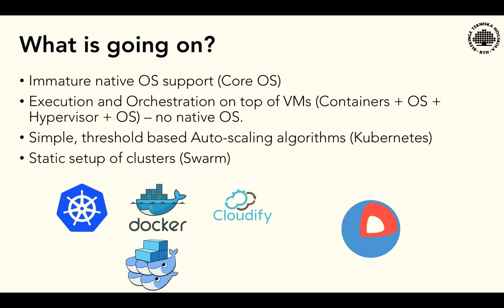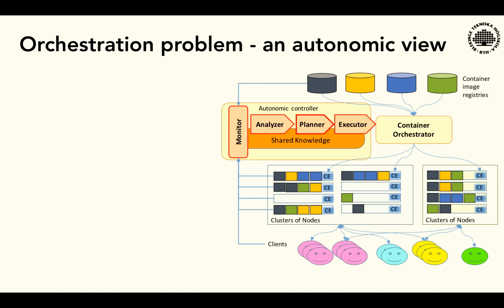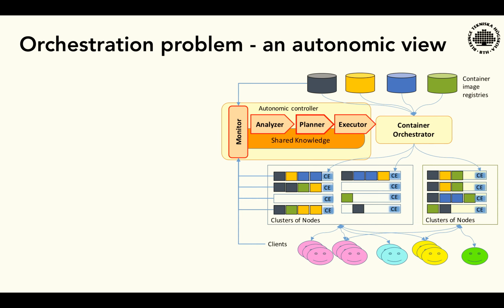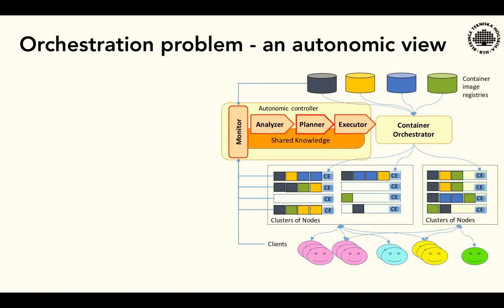INFQ2016 Contaniner Orchestration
Presentation of the position paper "Autonomic Orchestration of Containers: Problem Definition and Research Challenges" at the workshop "InfQ 2016 - New Frontiers in Quantitative Methods in Informatics" In conjunction with Valuetools 2016, October 25 Taormina - Italy